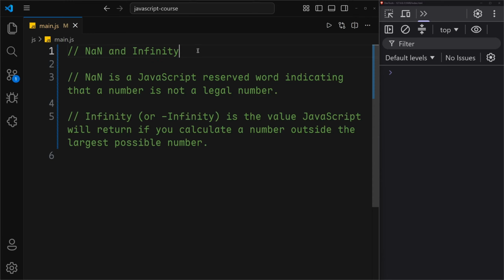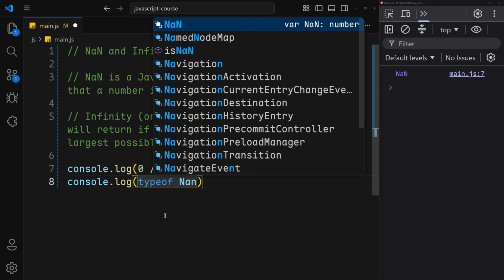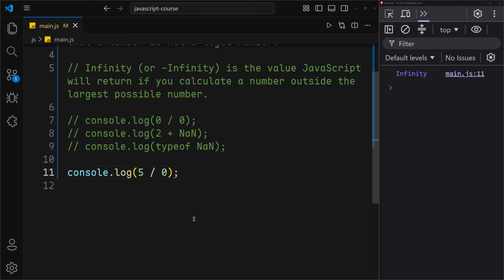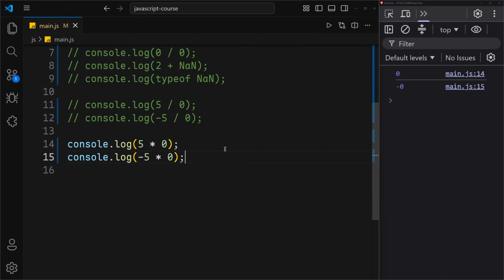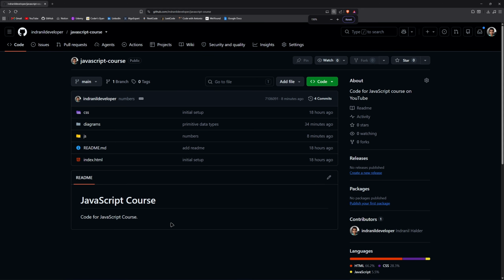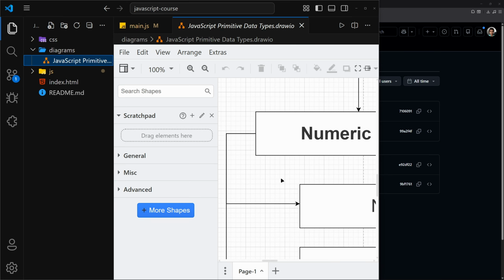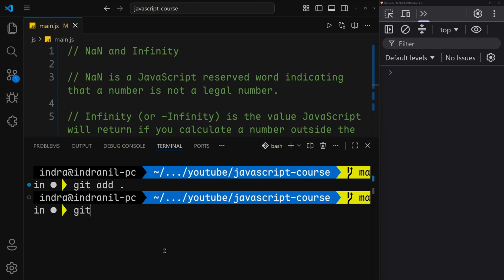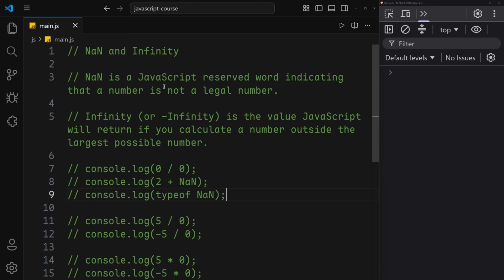Learn about NaN and Infinity in JavaScript | JavaScript Course 🔥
Have you ever wondered why JavaScript returns NaN or Infinity? 🤔 These special numeric values can be confusing at first, but understanding them is essential for writing reliable JavaScript code.

In this lesson from my Complete JavaScript Course, you'll learn what NaN, Infinity, and -Infinity are, how they are produced, and how to work with them safely in real-world applications.

📚 In this video, you'll learn:

What is NaN (Not-a-Number)?
Why NaN exists in JavaScript
Common operations that produce NaN
How to check for NaN correctly
What is Infinity?
What is -Infinity?
Operations that result in Infinity and -Infinity
Using Number.isNaN() and Number.isFinite()
Common mistakes developers make
Best practices for handling special numeric values

By the end of this lesson, you'll understand how JavaScript handles these unique numeric values and how to avoid bugs when working with calculations and user input.

Happy Coding! 🚀

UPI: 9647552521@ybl